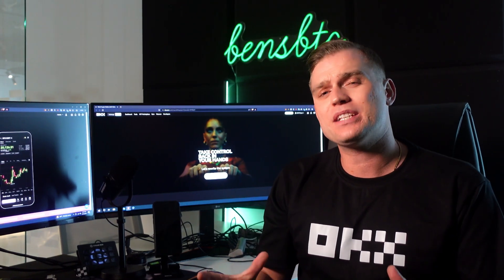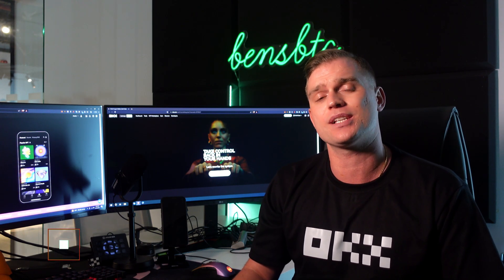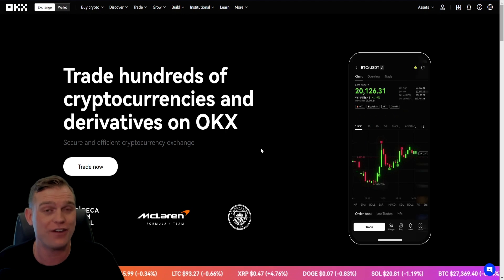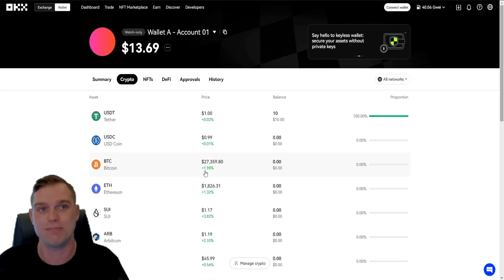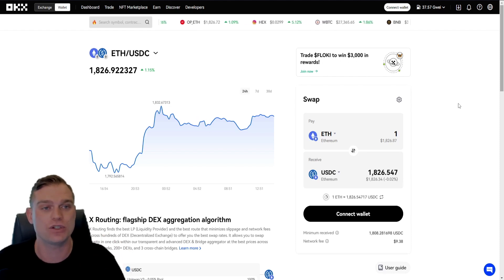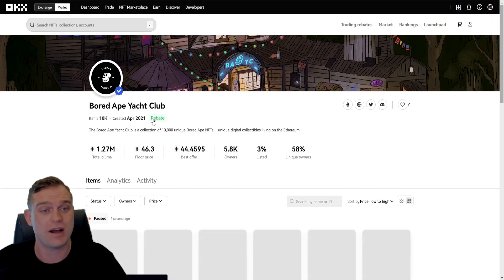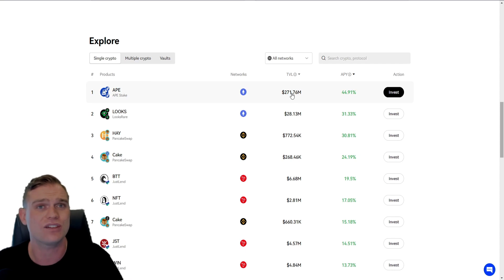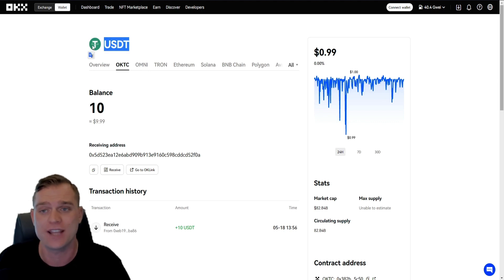OKX Web3 Wallet - Full Tutorial (Beginner Friendly)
This video introduces the OKX Web3 Wallet and explores its innovative features!

Trade NOW with OKX Exchange To Receive Your Bonus!

🗨 Still have questions?

🔸 Takes 20 seconds to sign up & trade 🤩

🔹 Register now, takes a few seconds!

📚 FREE TUTORIALS
🔵Phemex Tutorial -

 • PHEMEX EXCHANGE T...

🟩 BITCOIN BLUEPRINT 🟩
🚀 Over 1000 Members 🚀

Everything I say is to be taken as pure entertainment value only. I am not a financial advisor. Do not take what I say as financial advice. Do not take any financial advice from me at all. Every cryptocurrency has risk. ensure to always do your research.